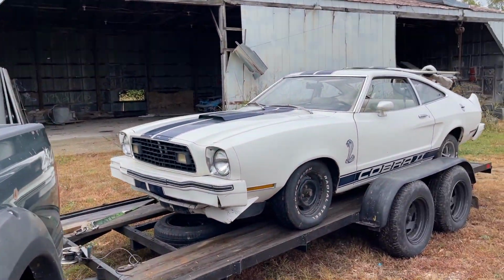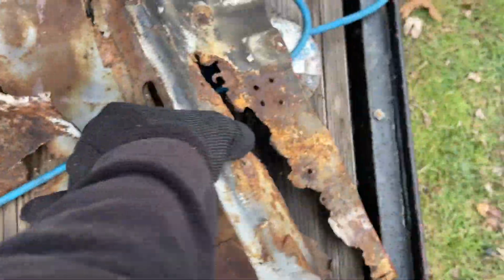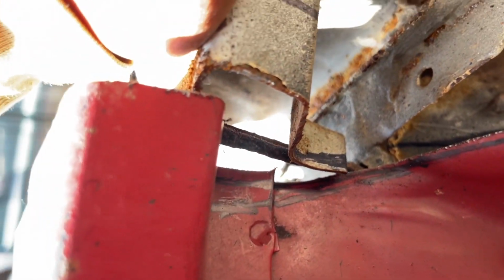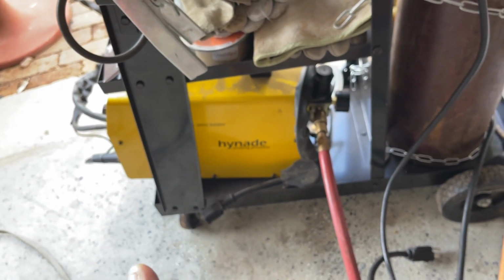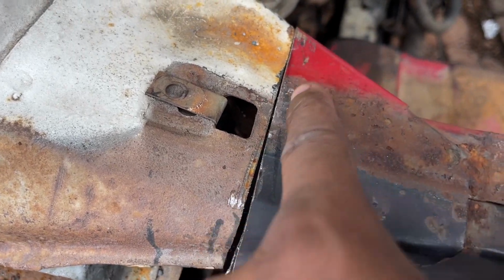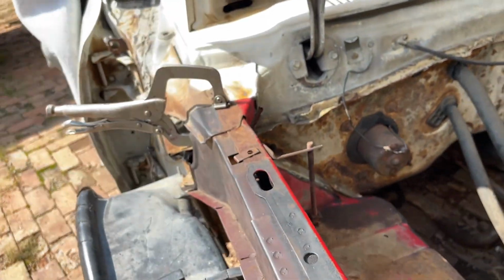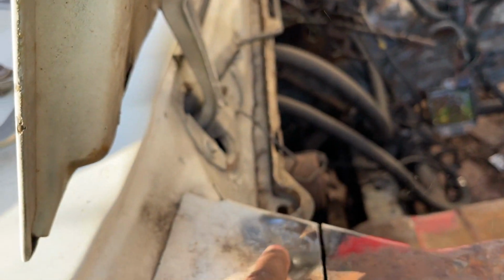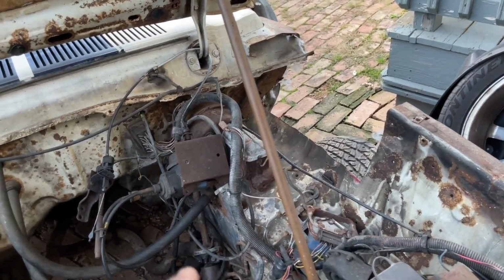White And Blue Ford Mustang Rust Repairs! Mig Welding Rusted Sections On The Ford Mustang!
I was finally able to show some love to the white and blue Ford Mustang. In this video, I made some very good progress repairing a large rusted out section. I have another video dropping very soon on the final rust repairs on this vehicle.